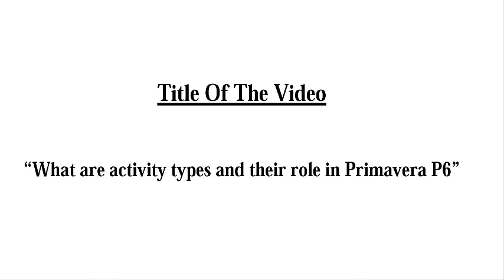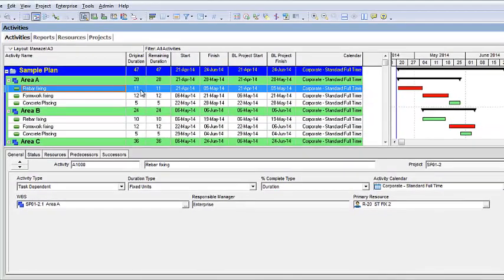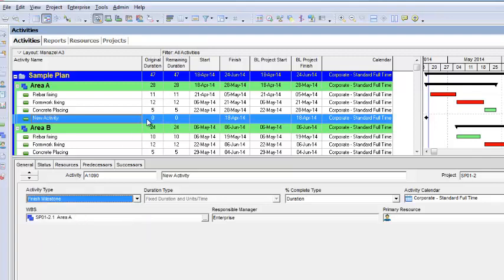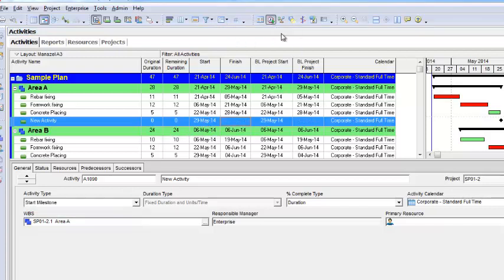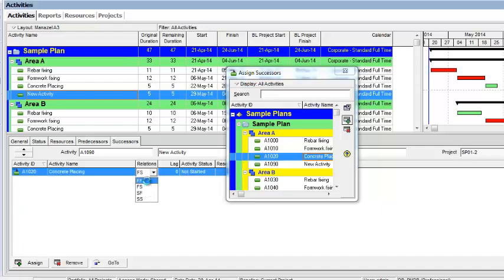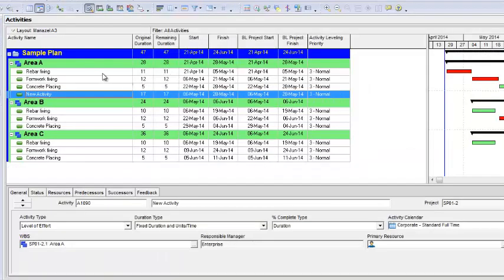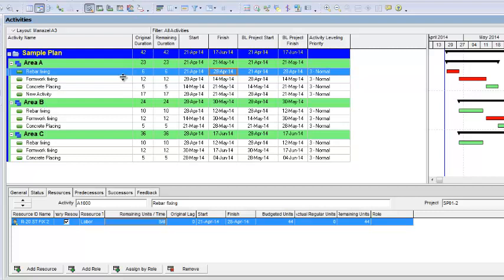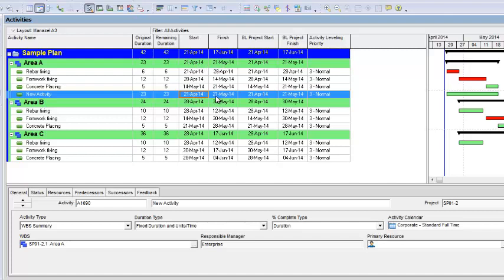What are activity types nd their role in Primavera P6@100OCLOCK